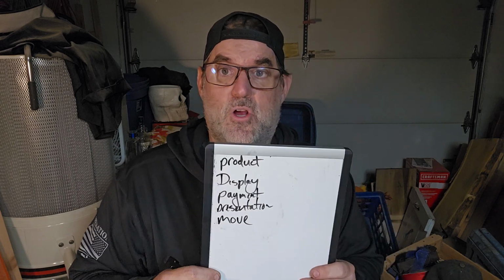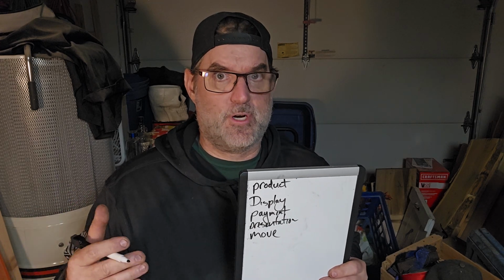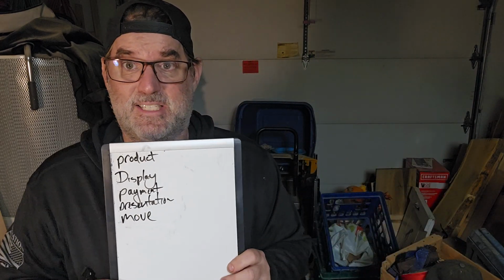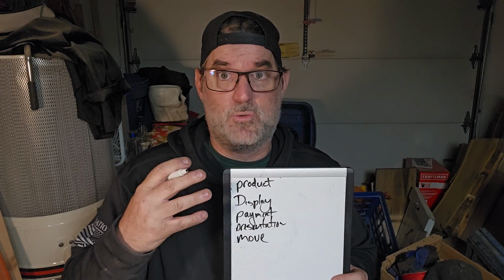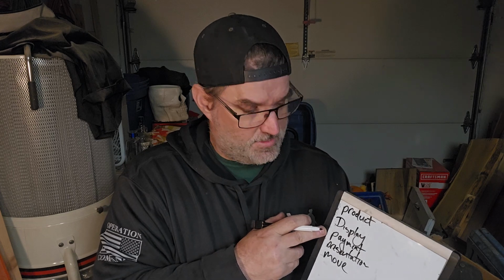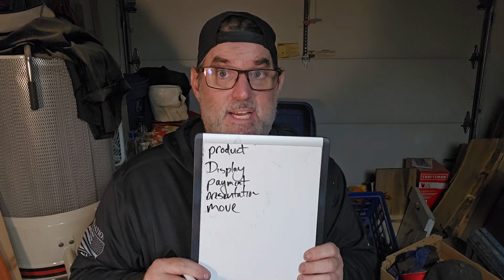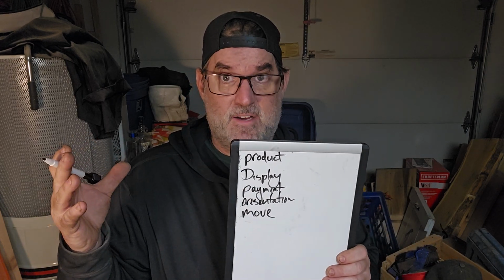5 things you need to start a craft show business broken down into easy mode.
Starting a craft show business? Watch this youtube easy mode video to learn the 5 key things you need to get started in easy mode. Whether you're selling jewelry, art, or handmade goods, these tips will help you succeed in your craft show business!